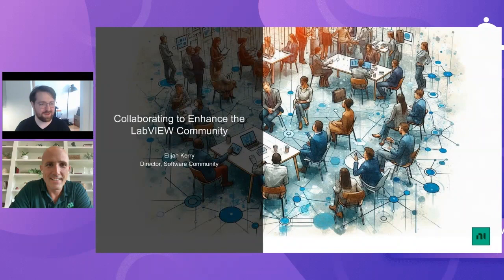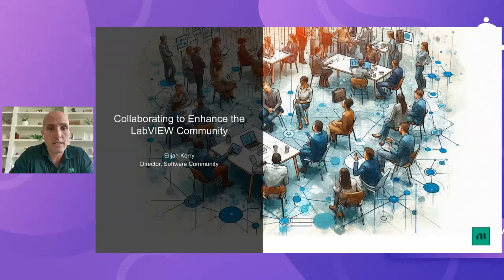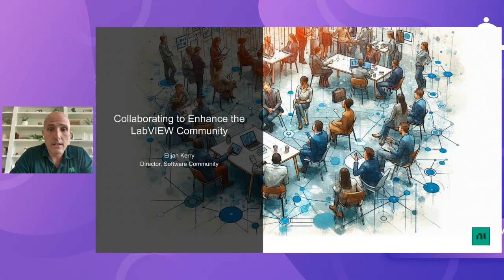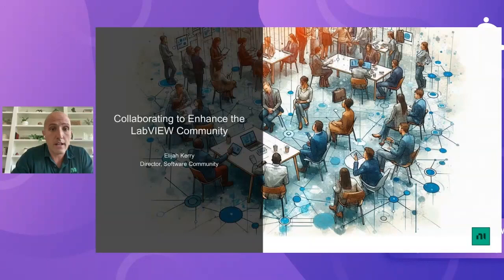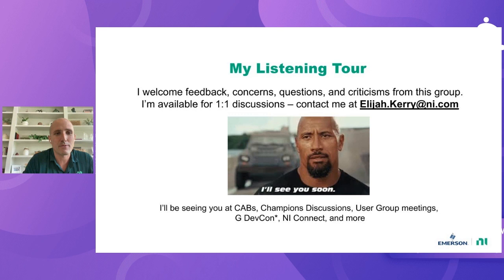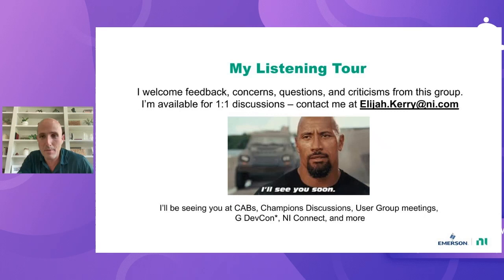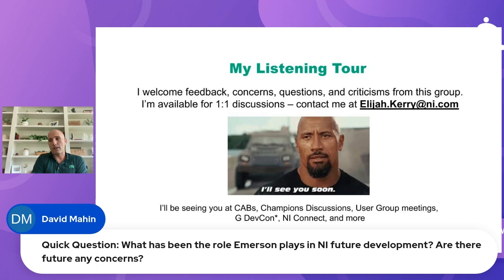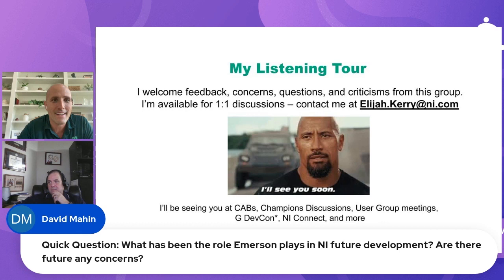GLA Summit 2024: Collaborating to Enhance the LabVIEW Community by Elijah Kerry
In this keynote, we'll discuss strategies for improving user relationships and share our vision for the road ahead. Additionally, I'll outline our initiatives to streamline software integration, making your workflows smoother.

I have over a decade of experience building successful relationships and communities, and I’m excited about the opportunity to work closer with all of you. This keynote is the official start of my “listening tour” so I encourage you all to bring your community-building ideas to this keynote so we can discuss them together.

Let's work together to build a stronger LabVIEW community where your feedback helps shape our future direction.